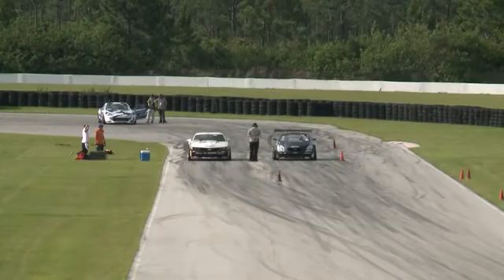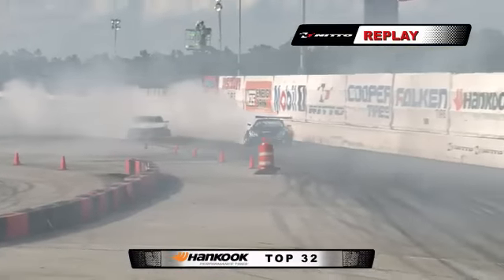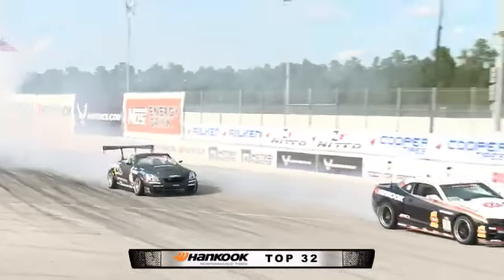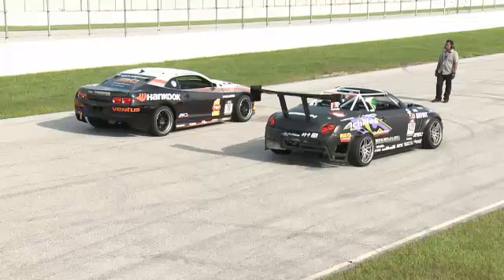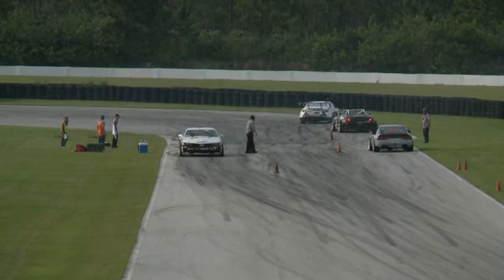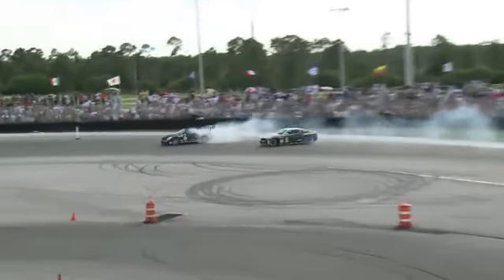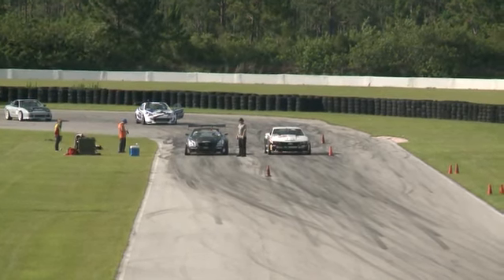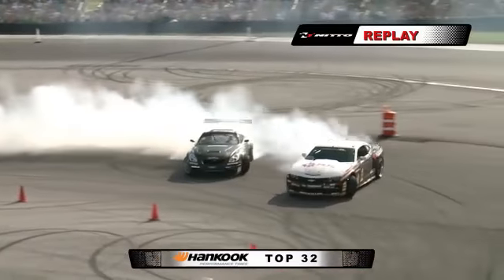CONRAD GRUNEWALD vs DAIGO SAITO During Top 32 for Formula Drift Round 3 at Palm Beach FL Internat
CONRAD GRUNEWALD  vs DAIGO SAITO   During Top 32 for Formula Drift Round 3 at Palm Beach FL International Raceway